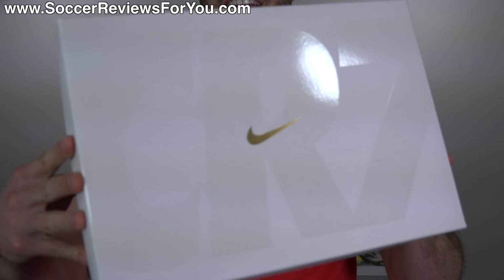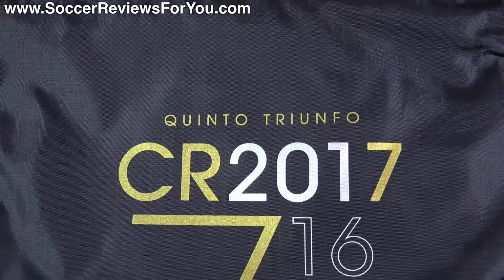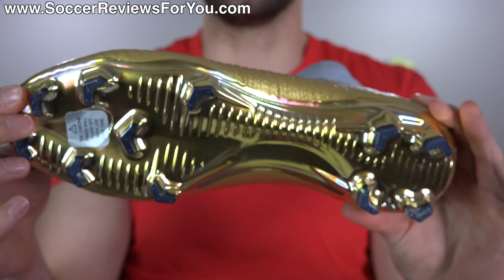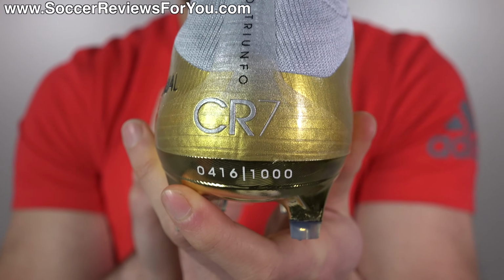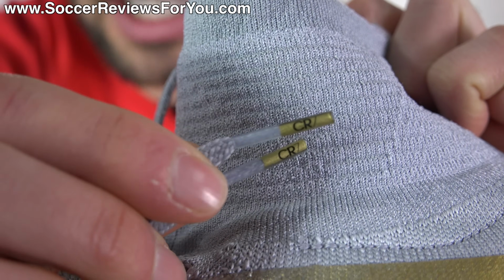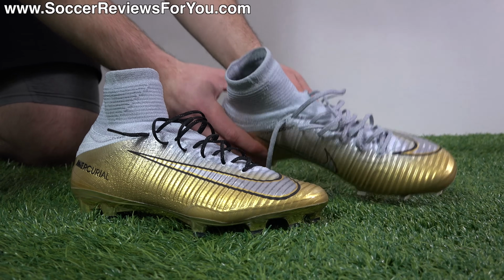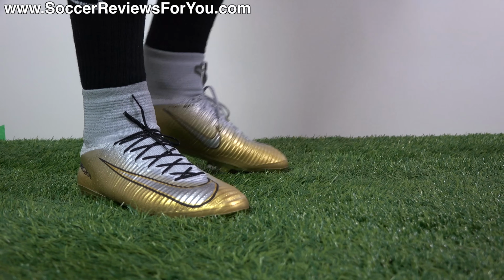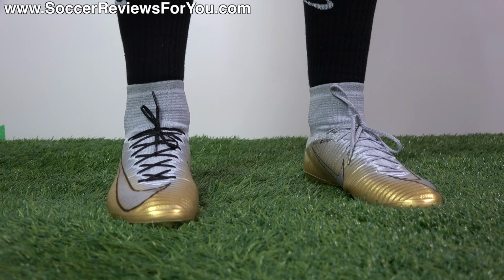CR7 BALLON D'OR BOOTS! (1000 PAIRS!) - Quinto Triunfo Nike Mercurial Superfly 5 - Review + On Feet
While everyone might not agree with it, there is no denying the Cristiano Ronaldo is one of the greatest players of all-time and is the winner of the 2017 Ballon d'Or! In celebration of that award, Nike released the Quinto Triunfo Nike Mercurial Superfly 5, realizing for a steep $350 and limited to only 1000 pairs worldwide, each of which is individually numbered! Are these CR7's best Ballon d'Or winning boots?